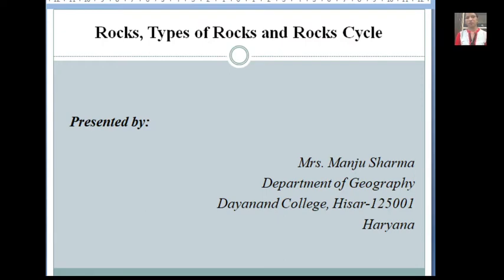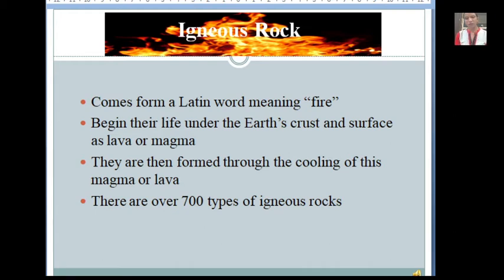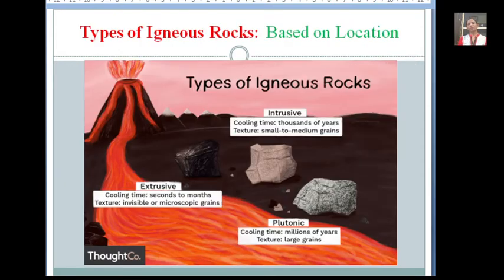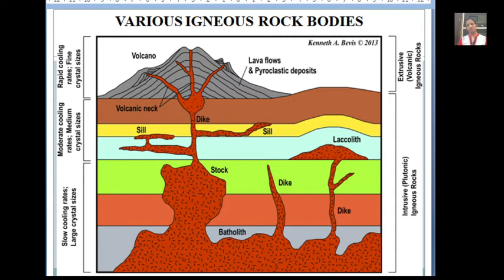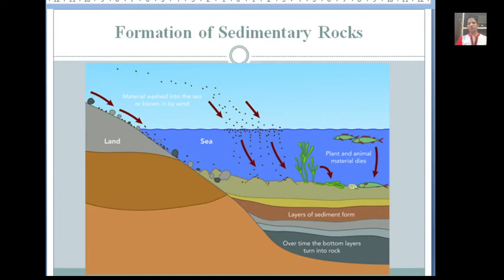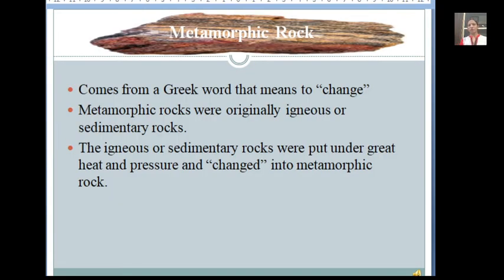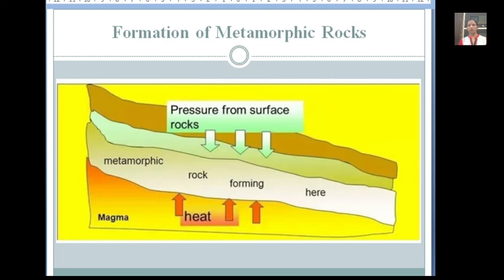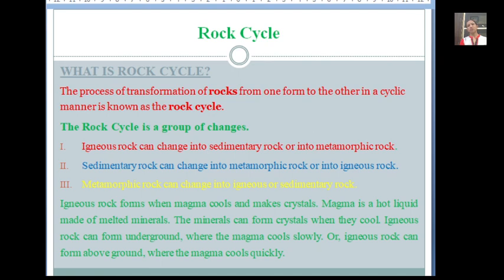Rocks, Types of Rocks and Rock Cycle